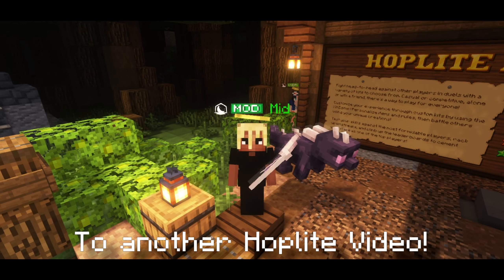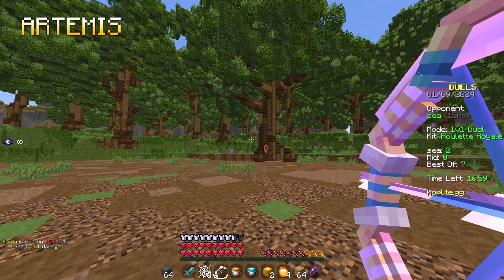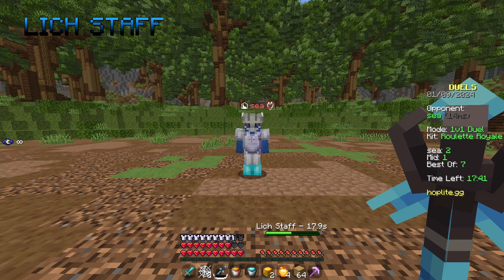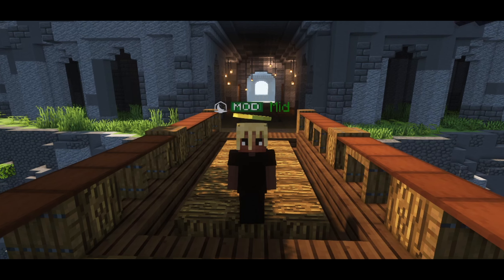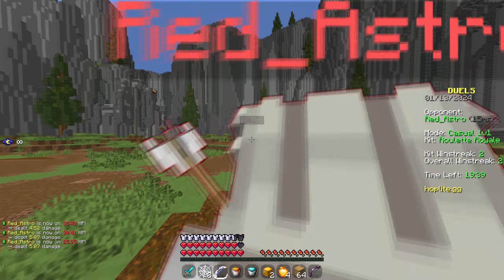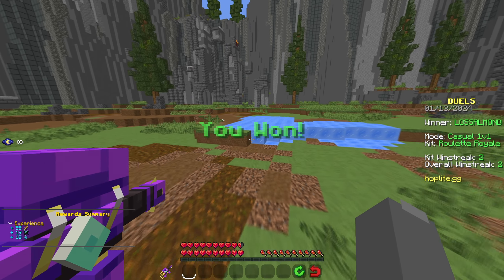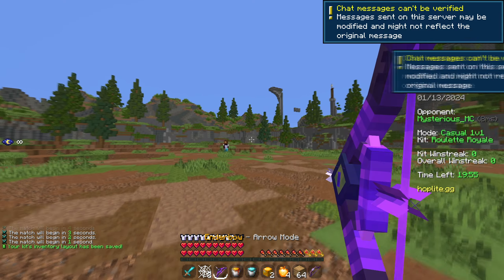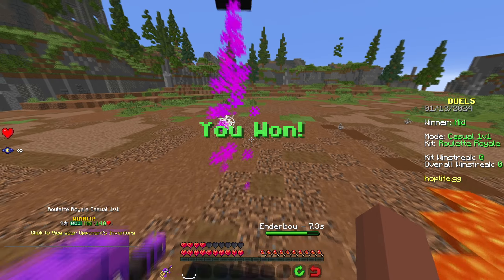How To Use Legendary Weapons In Hoplite Battle Royale!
Welcome to my sort of Hoplite Battle Royale Tips and Tricks, in today's video, I show you how to use all the projectile legendaries.

Hoplite Info:
• Server IP: hoplite.gg

This is a Minecraft Gamemode where 60 Players Survive in a Battle Royale on the server Hoplite. They will all try to be the last one standing by making custom crafts and legendary weapons!